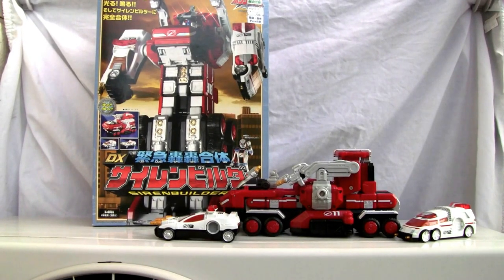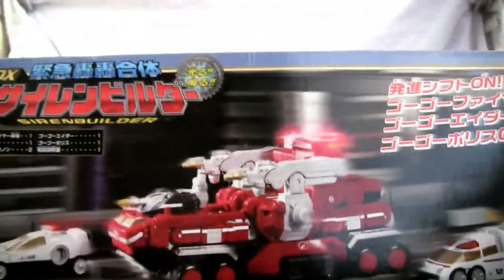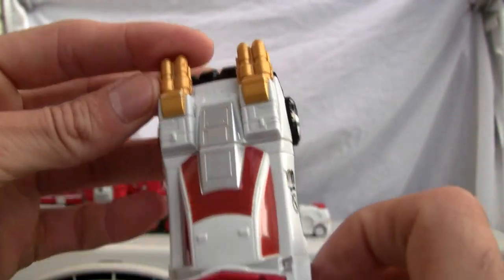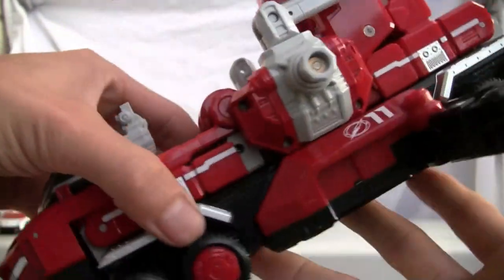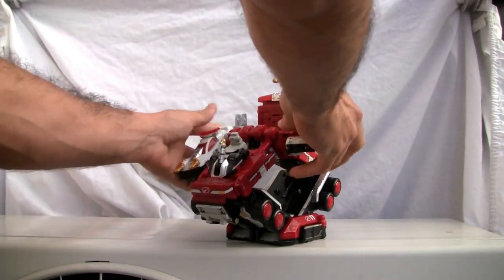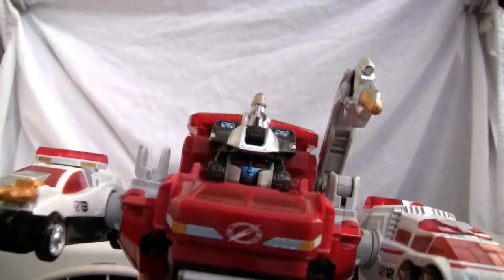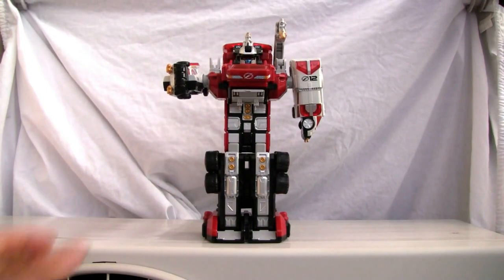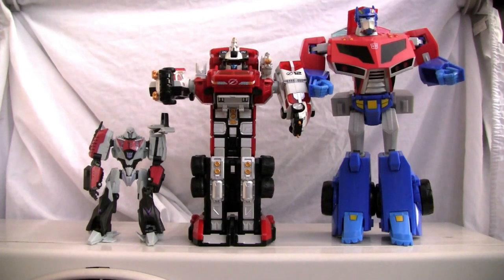Power Rangers GoGo DX Gattai Siren Builder. 轟轟戦隊ﾎﾞｳｹﾝｼﾞｬ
From Bandai's 30th Super Sentai Series, GoGo Sentai Boukenger aka Power Ranger Operation Overdrive in the States, comes GoGo DX Gattai Siren Builder.  Well this toy is meant for grade school kids, so I might have been a little harsh on it.

Ratings: 7/10

轟轟戦隊ﾎﾞｳｹﾝｼﾞｬ緊急轟轟合体DXｻｲﾚﾝﾋﾞﾙﾀﾞｱｸｼｮﾝﾌｨｷﾞｭｱ ﾋﾞﾃﾞｵﾚﾋﾞｭｰ。